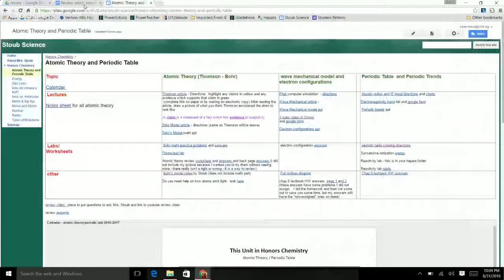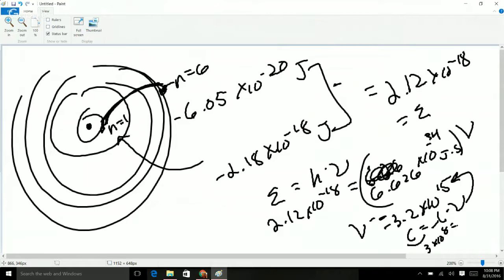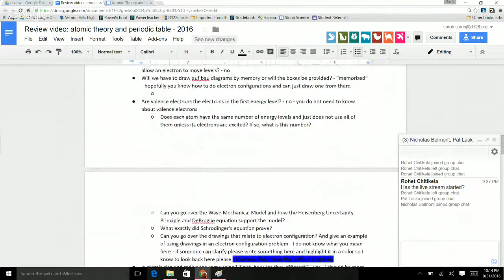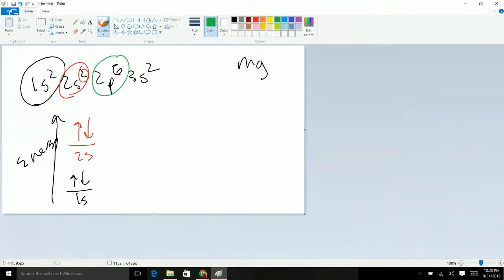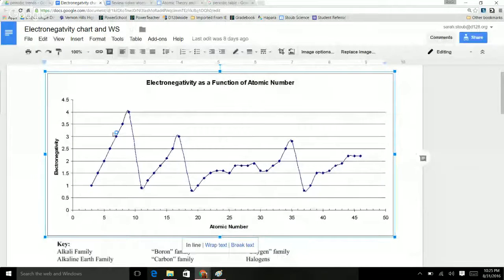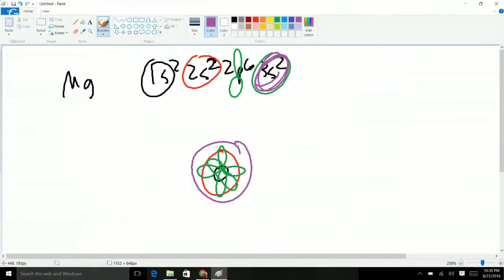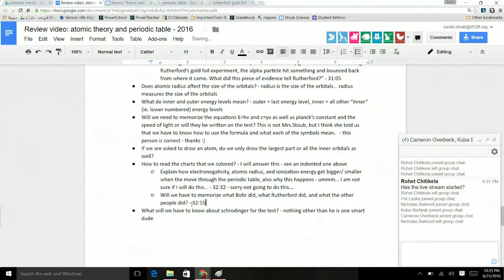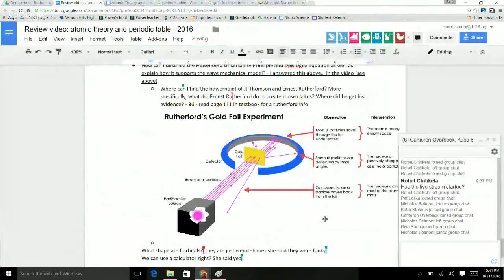Atomic Theory/periodic table review video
Mrs. Stoub will be answering your questions